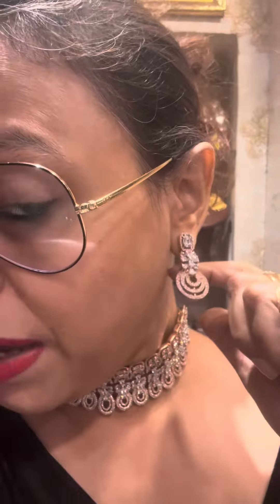Rosegold choker with beautiful design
Ananya's fusion
507 Jessore Road
Devendranagar
Dumdum
Kolkata 700074

WE DELIVER ALL OVER INDIA THROUGH DELHIVERY COURIER 🚚
🌟🌟PHONE PAY , GPAY AND BANK TRANSFER Available

Cash on 🚛on delivery also available❤️🧿🙏